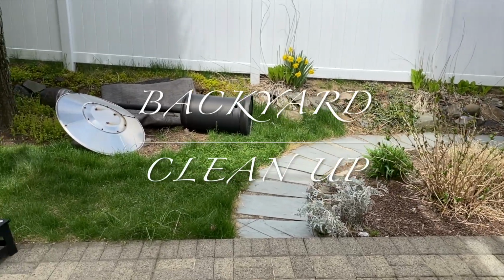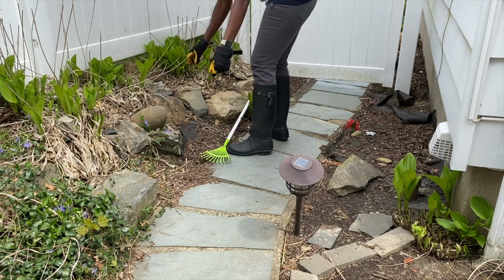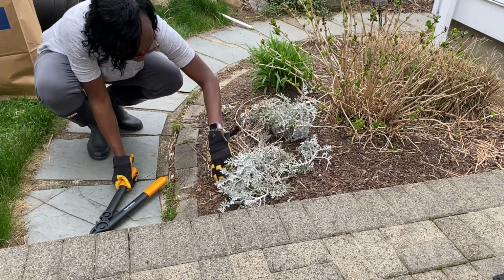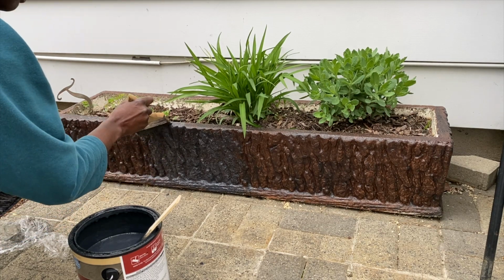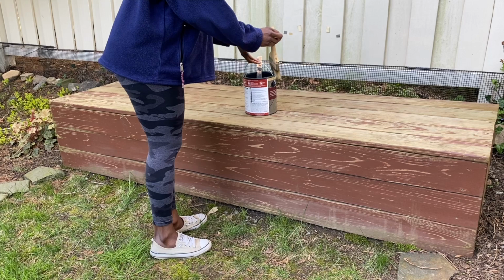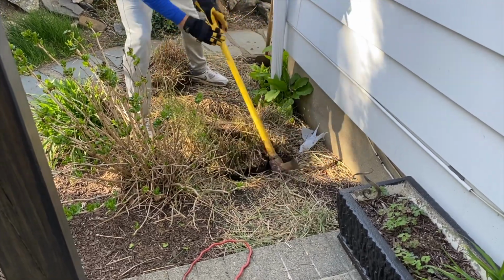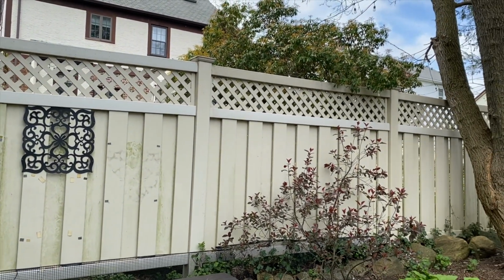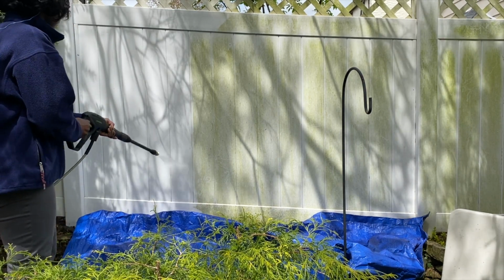Spring cleaning | Yard work | Getting ready for Summer | Daphne's Homescape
Hello there, today we are continuing to get the backyard into to shape before BBQ season starts. This video has tons of cleaning, lawn mowing, pressure washing, and gardening. I hope you enjoy!